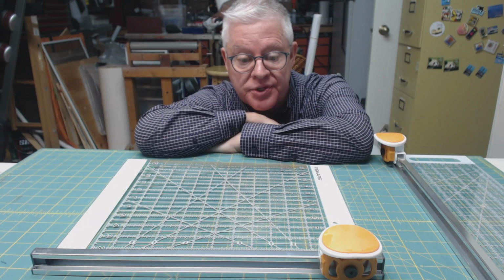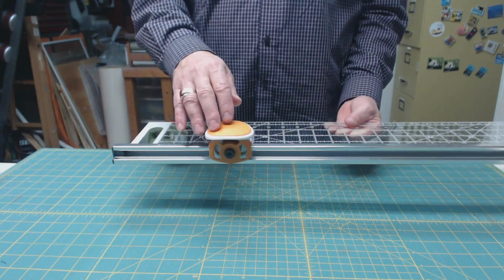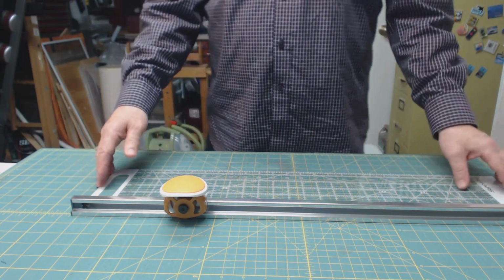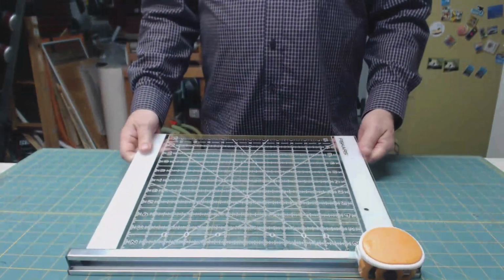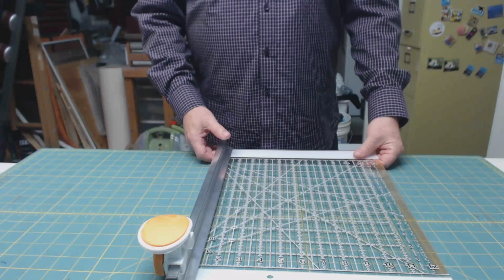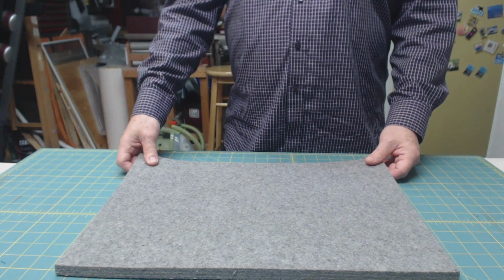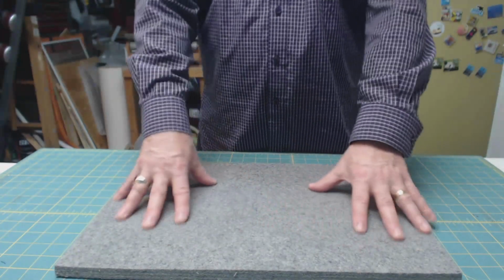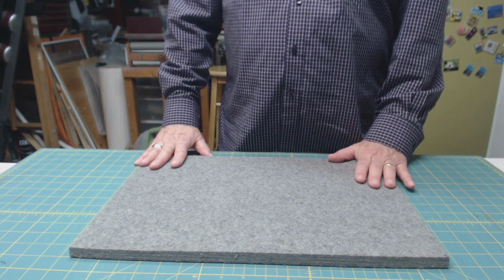The Idiot Quilter Ep32- Some New Tools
Some of my recent purchases that I consider to be "must haves"!